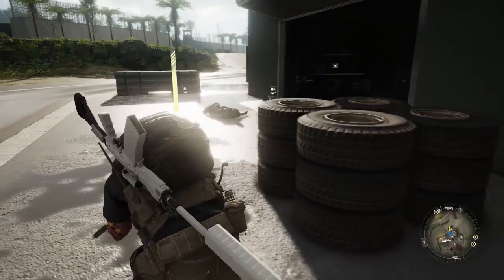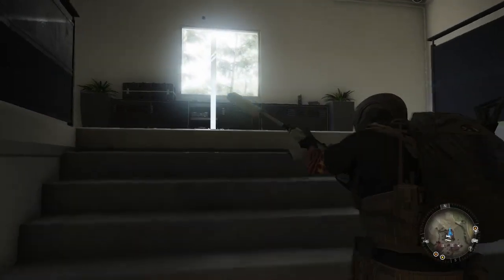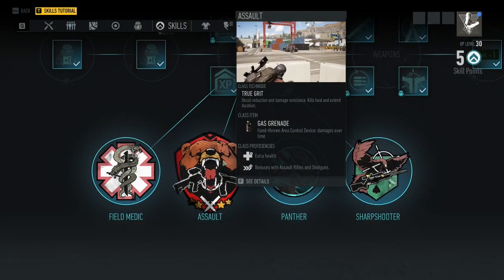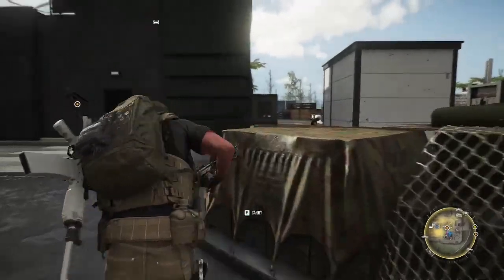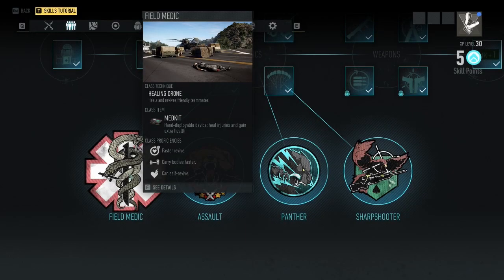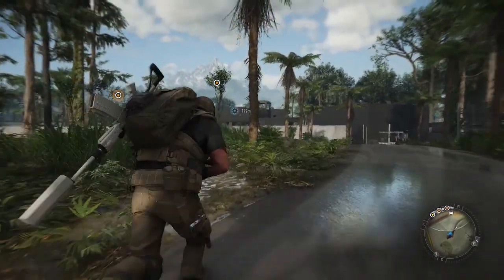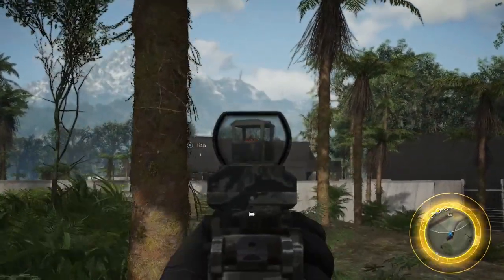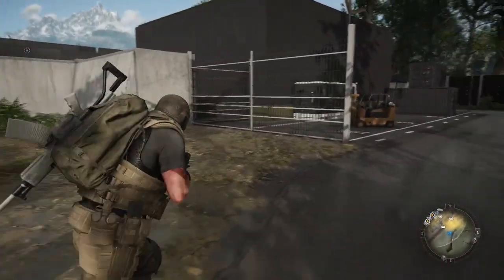What Class Should You Choose Ghost Recon Breakpoint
What class should you play?